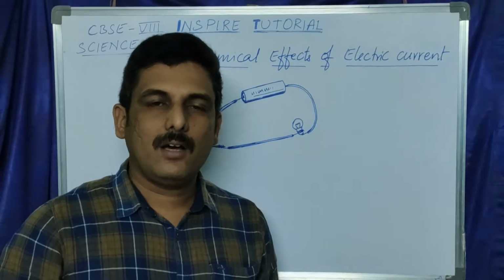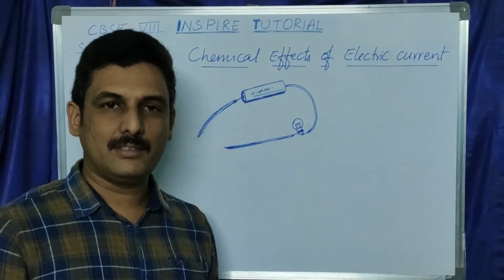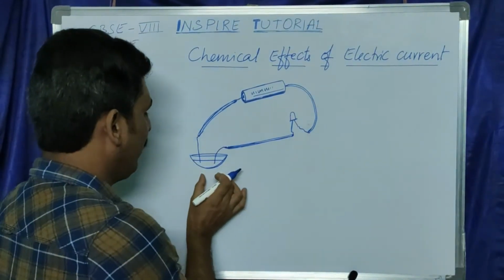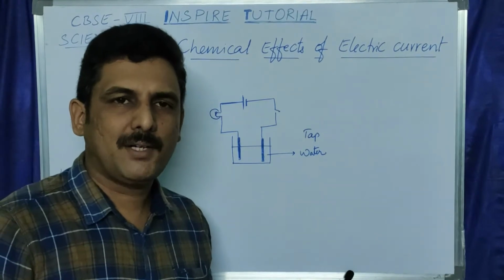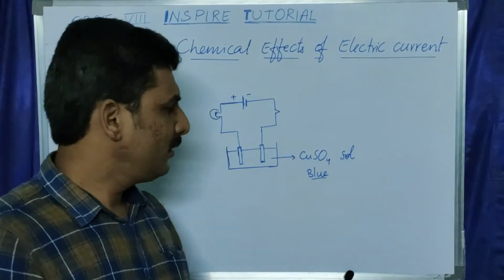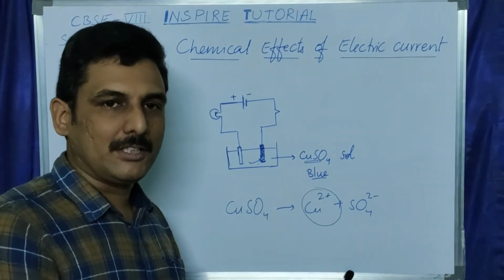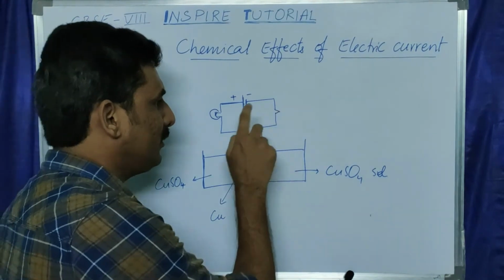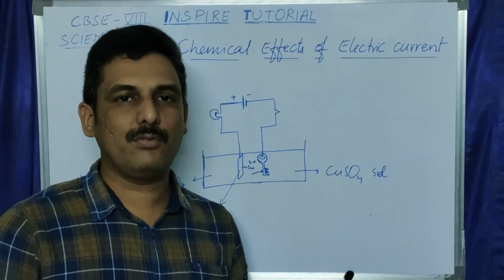Chemical Effects Of Electric Current CBSE CLASS 8 DSC TRT TET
Chemical Effects Of Electric Current CBSE PHYSICAL SCIENCE CLASS 8 DSC TRT TET COMPETITIVE EXAMS EXAMINATIONS
DSC TRT TET CLASS 8 SCIENCE SOUND NCSERT CBSE